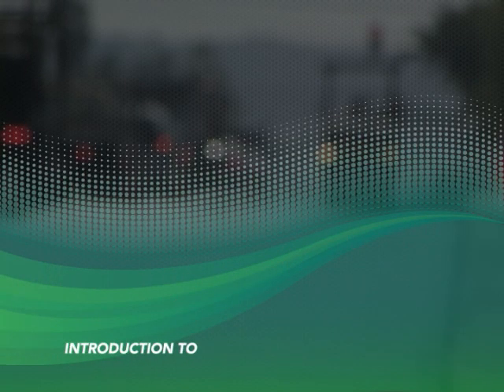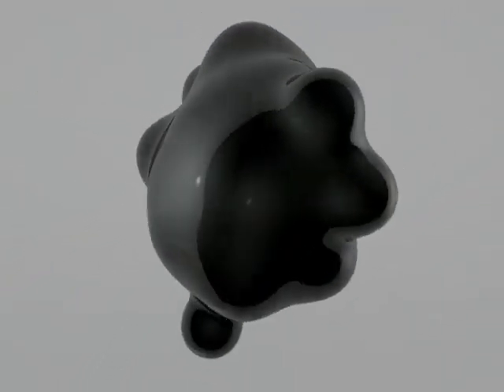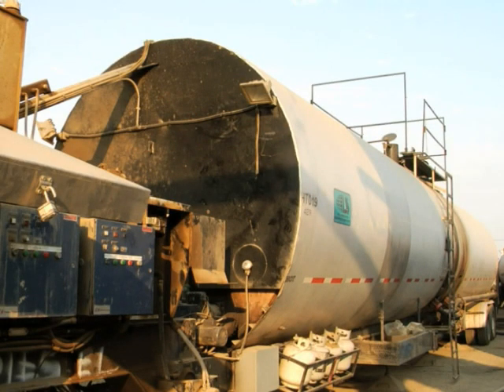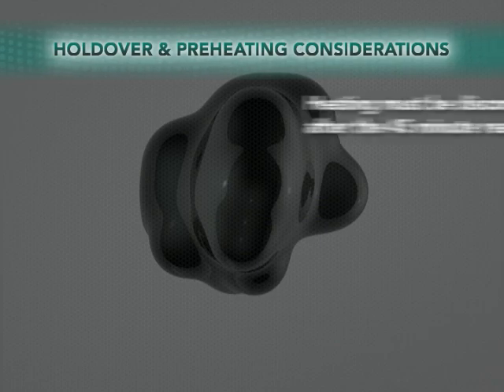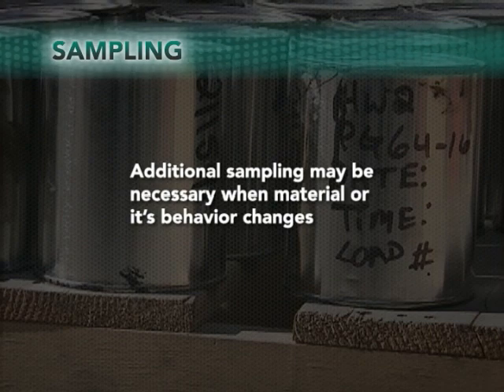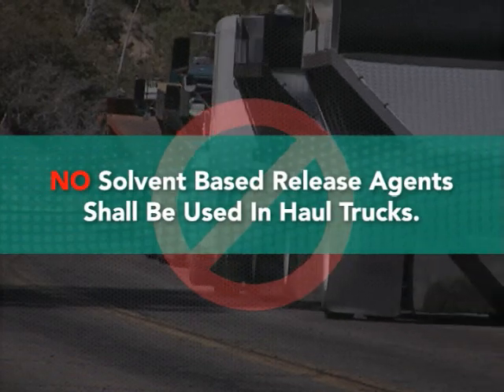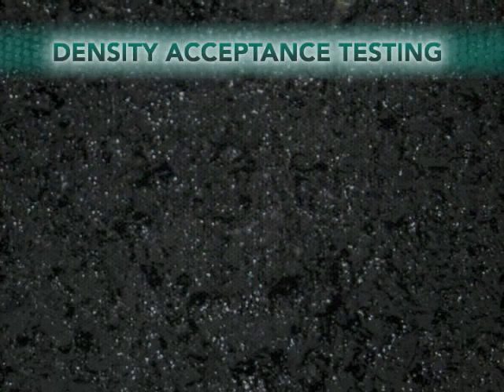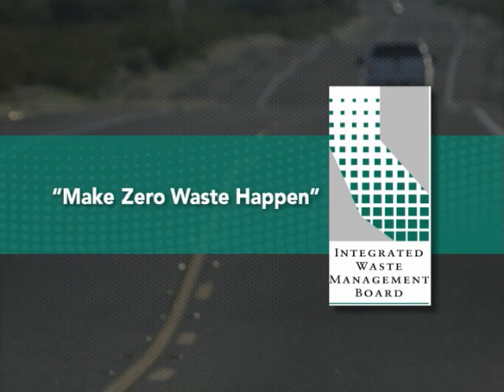RTERF RAF Calif Integrated Waste Management Board May 4 2009